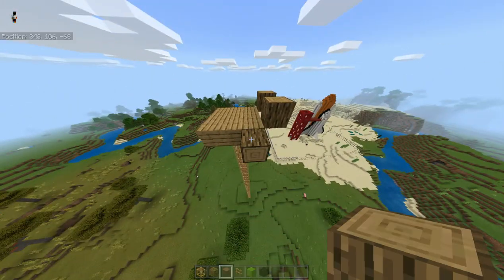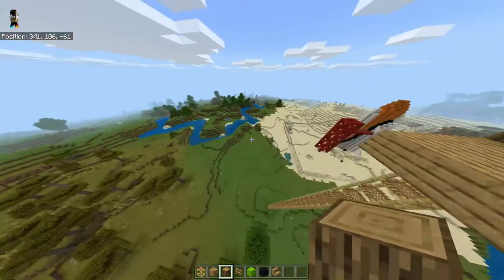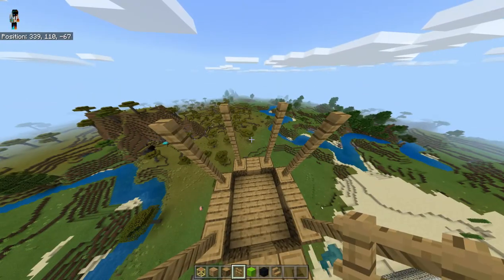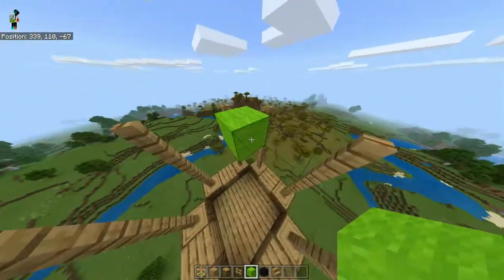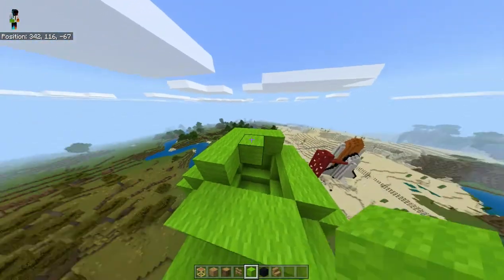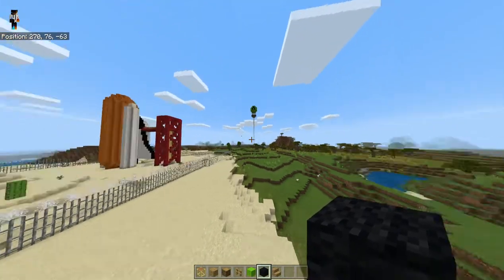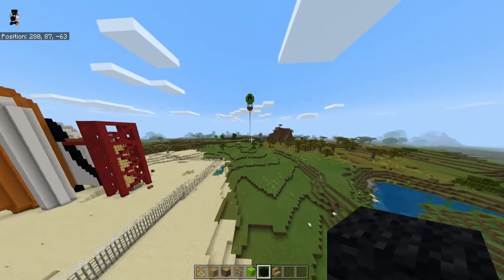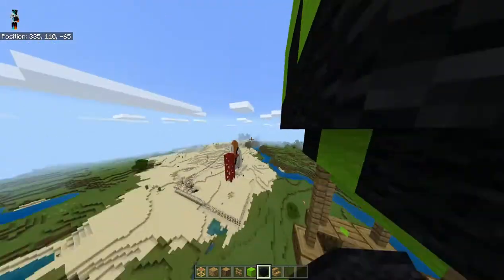Minecraft: hot air balloon tutorial!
this is my first minecraft tutorial!